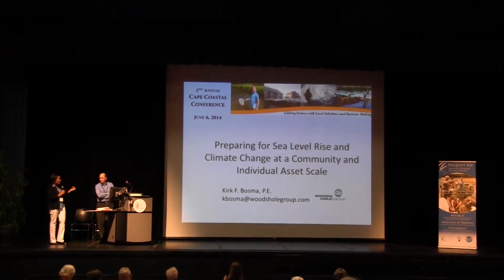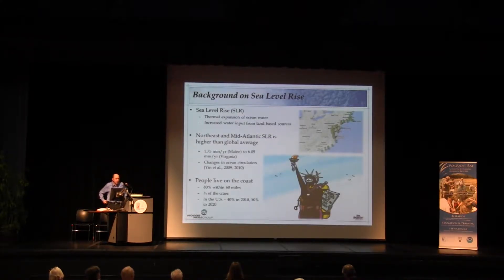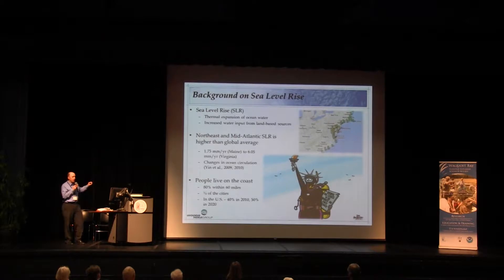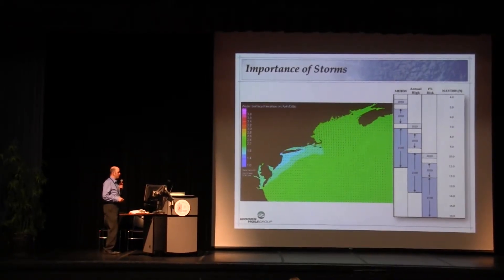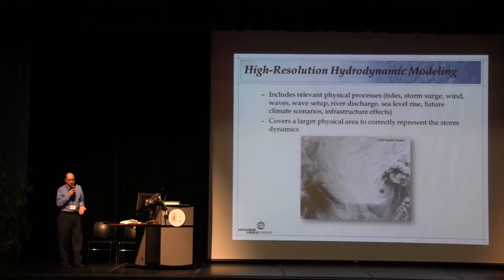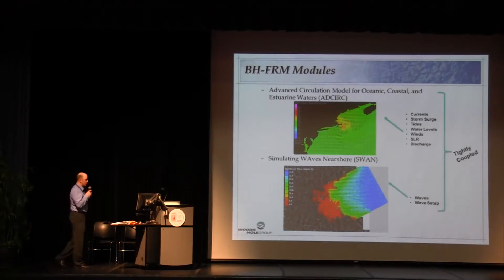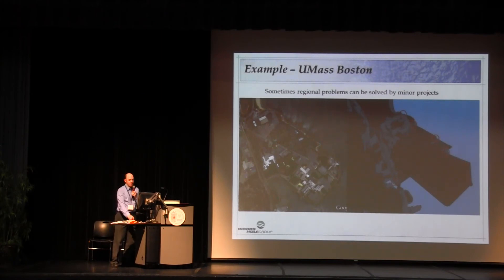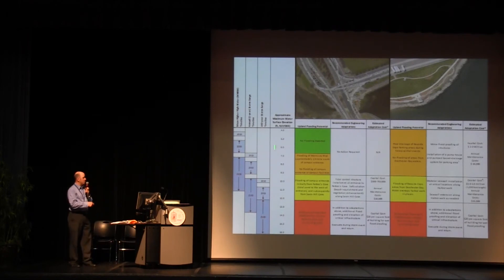Preparing for Sea Level Rise & Climate Change at a Community Level and Individual Asset Scale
Kirk Bosma, Woods Hole Group